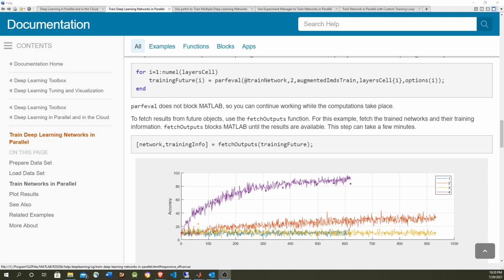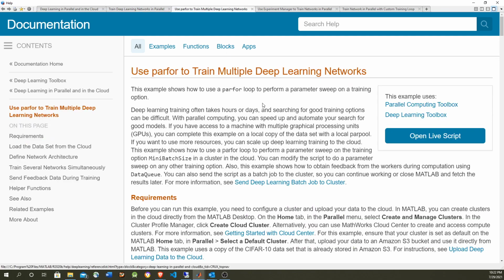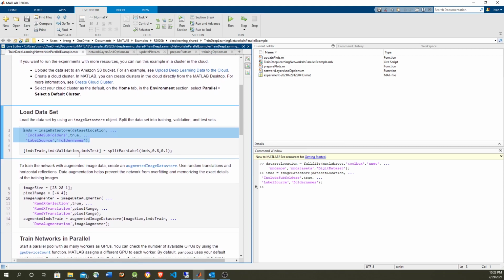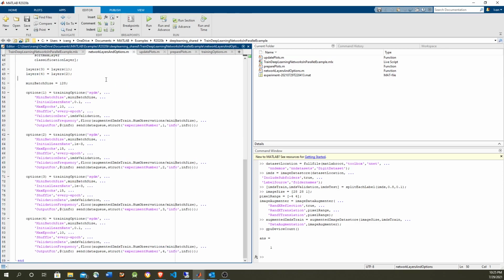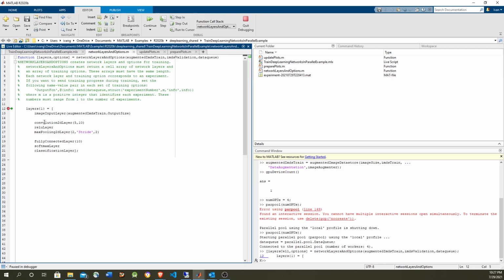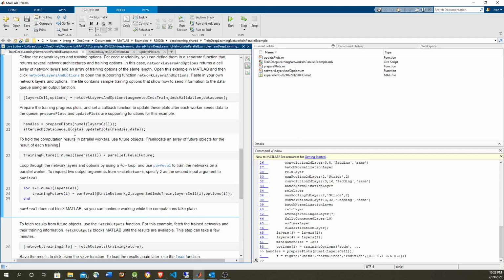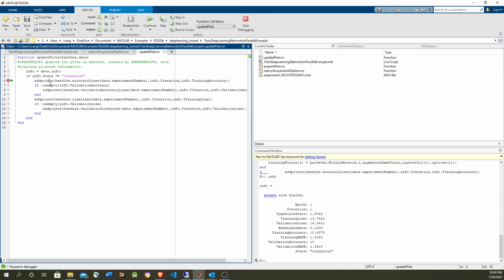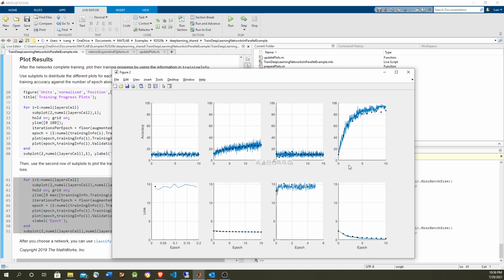Parallel Deep Learning Training in MATLAB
This video shows how to train a deep neural network in parallel using the parallel.FevalFuture and parfeval tools from MATLAB.

References:
Train Deep Learning Networks in Parallel